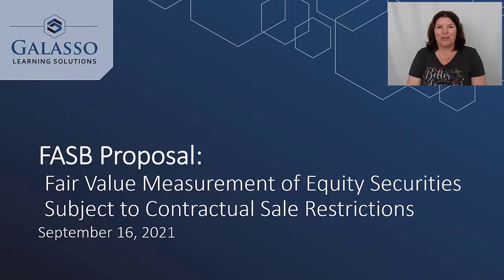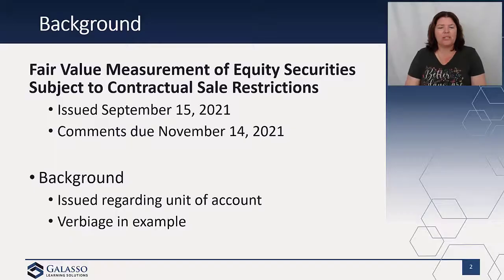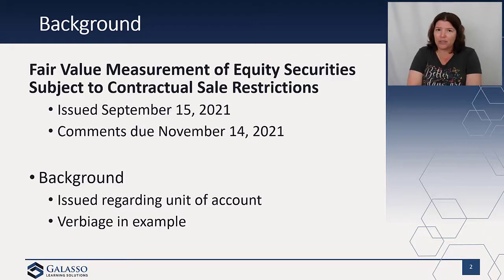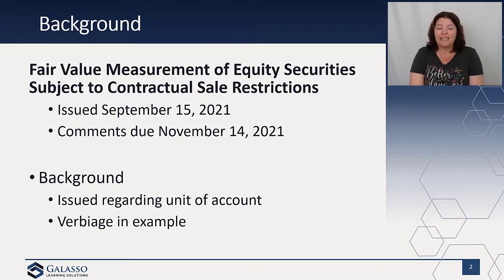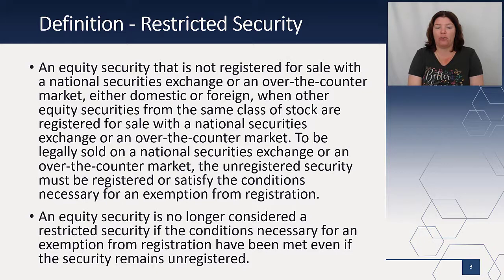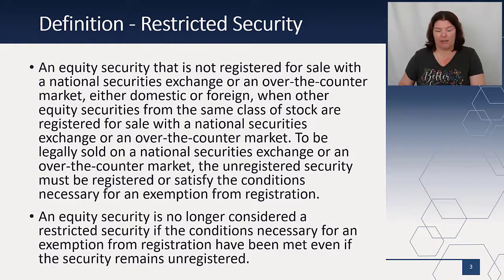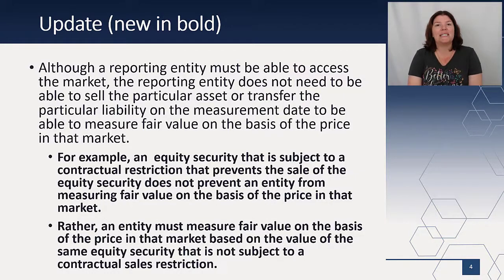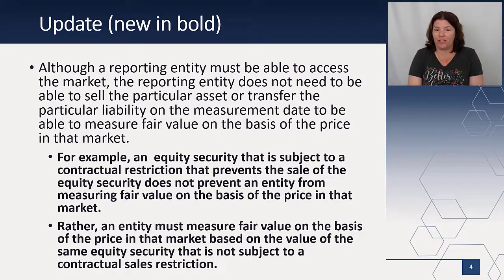FASB Proposal: Fair Value Measurement of Equity Securities Subject to Contractual Sale Restrictions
FASB has issued a proposed ASU addressing the accounting for investments in equity securities measured at fair value that are subject to contractual restrictions preventing the sale of those securities. The proposal clarifies that a contractual restriction on the sale these securities is not considered part of the unit of account of the equity security which means it does not impact the measurement of fair value. Comments are due by November 14, 2021.
Do you believe this proposal will reduce diversity in practice?